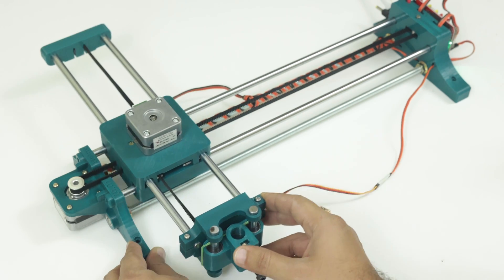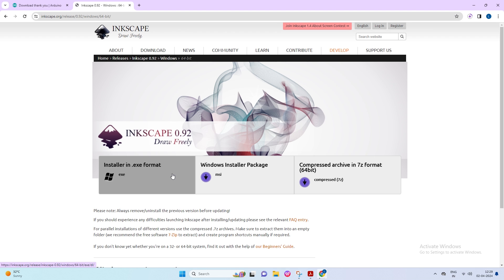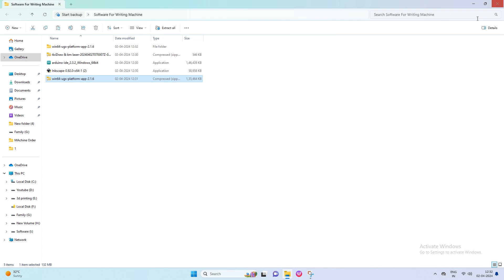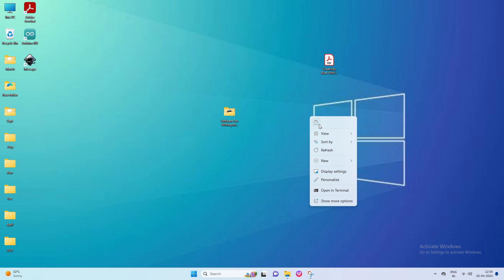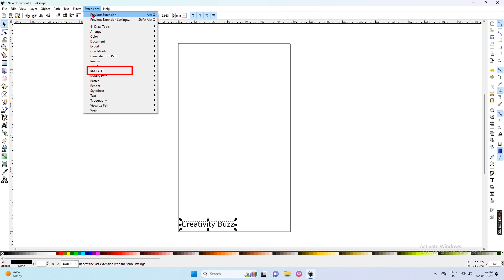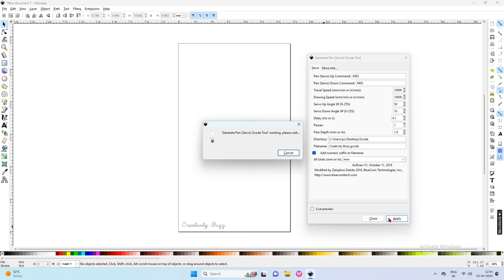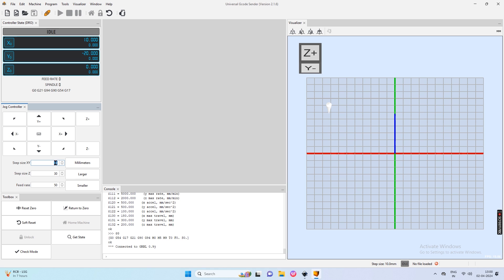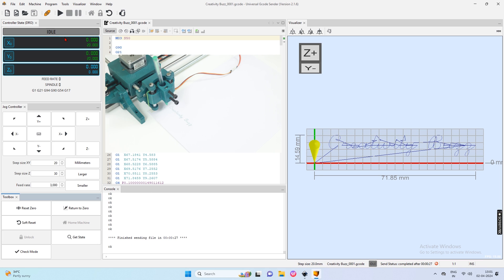Arduino Writing Machine Software Download and Setup | School and Collage Science Project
In this Video I download all software and setup for make writing machine working. This machine is better to make for school and collage science project.

Download This pdf to get software download manual.

Full Prepayment : 7400 with delivery (Delivery time 3-8 Days)
Cash On Delivery : 6000 ( COD ) + 1400 Prepayment For Book Order (No Refund if Cancel Order)
(3-8 Days Delivery Free Depending on your location from GUJARAT.)
(2-3 Days Delivery Extra 2400 Rs By DHL Express)

Parts also selling as per below prise.

:::::::: Material :::::::::
(Free Delivery on order above 2000)( Total Parts 7000 Rs , No Help = Self Make )

(1) All 3D Printed Parts 1400 Rs With Nut and Bolt

(2) Mechanical Parts
2 pcs 42 cm 8mm MS Rod (Hardness 58-60 HRC ) (2X210) = 520 Rs.
2 pcs 30 cm 8mm MS Rod (Hardness 58-60 HRC ) (2X150) = 400 Rs
2 Pcs 6 cm 8mm Steel Rod (Hardness 58-60 HRC ) (2X75) = 150 Rs
2 pcs 42 cm 8mm Threaded Rod (2X150) = 300 Rs

10 Pcs LM8UU Bearings (TSC Brand Heavy Duty) (10X80) = 800 Rs

4 Pcs 623ZZ Bearing (4X30) = 120 Rs

GT2 6mm 160 cm long Belt 260 Rs

2 Pcs GT2 20 Teeth Pulley (2X90) = 180 Rs

(3) Electric Parts
2 Pcs Nema17 Stepper Motor Made in Thailand with wire (2 X 520) =  1020 Rs
( Not Recommended )

1 Pcs MG90 Servo Motor 190 Rs

1 Pcs Arduino Uno Made in India 740 Rs With Firmware Installation ( Made in China not Work properly )
Made in China Not Working
Made in Italy Working

1 Pcs V3 CNC Shield  150 Rs

2 Pcs A4988 Stepper Motor Driver (2X160) = 320 Rs

6 Pcs Short Circuit Jumper  = 20 Rs

1 Pcs 12 Volt 1 Amp Adapter 240 Rs

1 Pcs 1.5 meter A to B USB Cable 170 Rs

1 Pcs Female pin 20 Rs